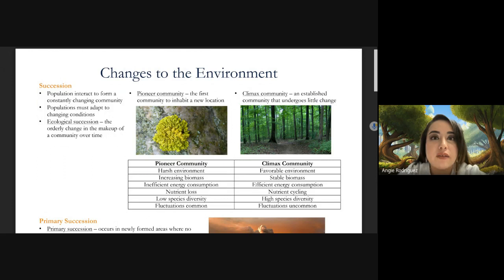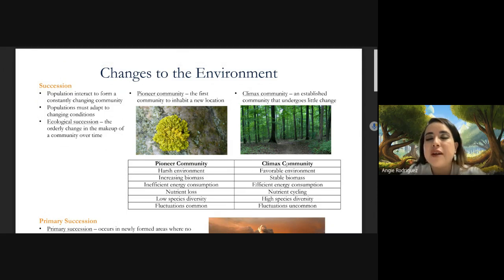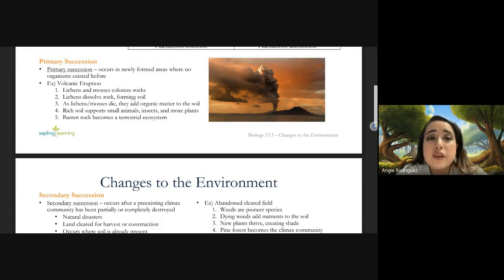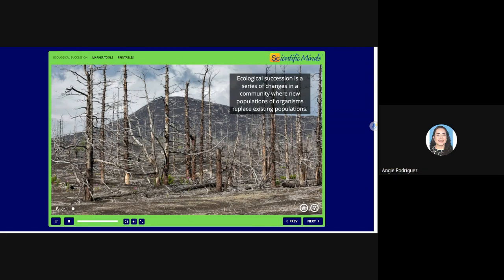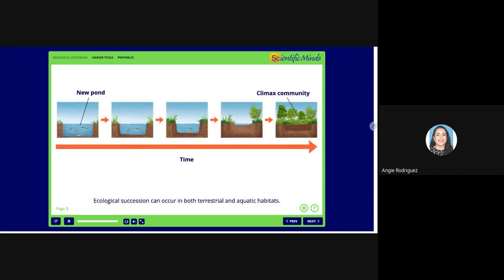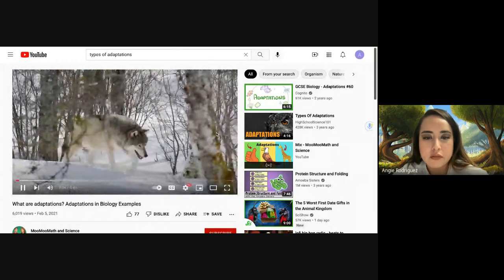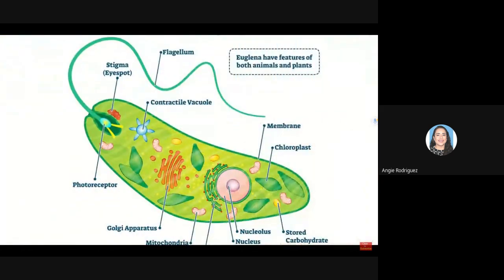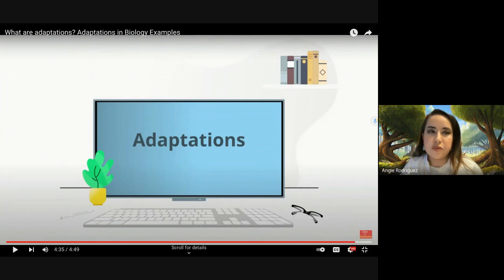Angie Rodriguez Category5